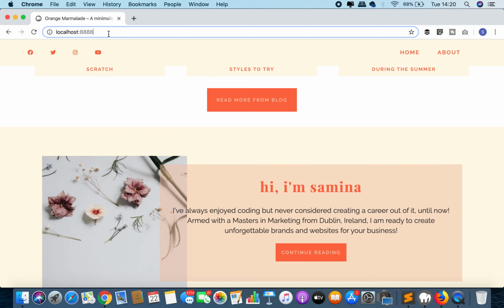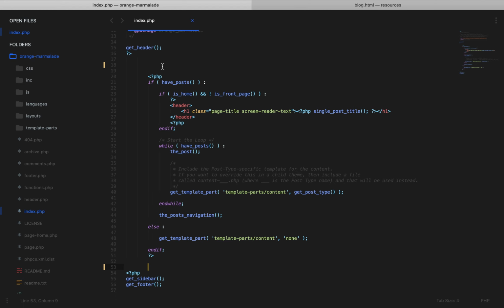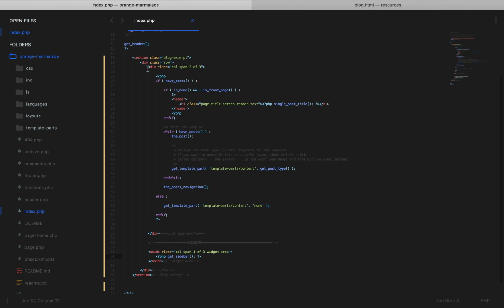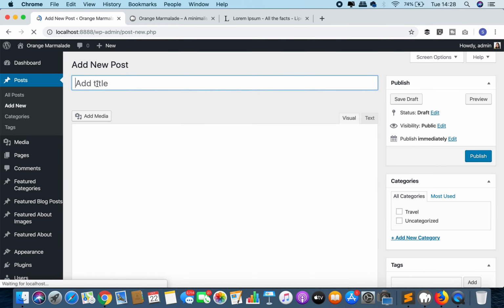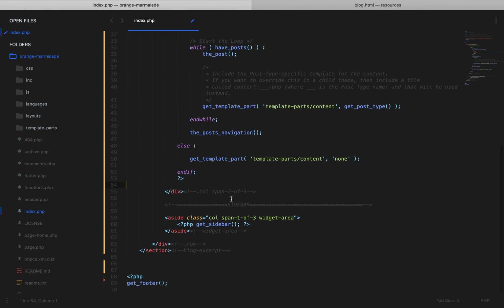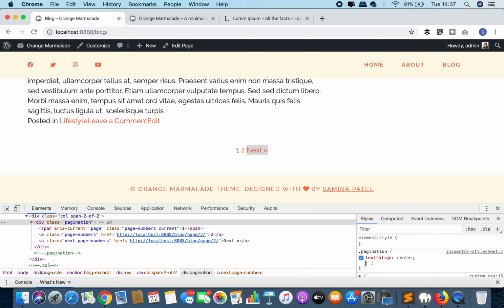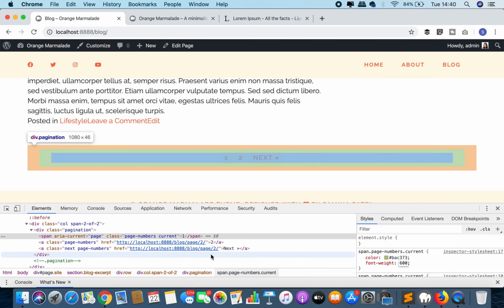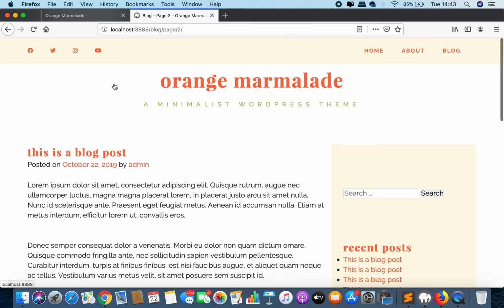Part 23 | How to create blog-sidebar layout in WordPress | How to create pagination in wordpress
Shop for Premade WordPress Themes on my Etsy Store:

TIMESTAMPS:

Introduction and Recap: 0:00 - 1:49
Making changes to the Menu Navigation Bar: 1:51 - 4:18
How to use Custom Post Type UI to create Featured Categories' section: 4:19 - 23:43
How to use Custom Post Type UI to create Featured Blog Posts' section: 23:44 - 38:11
In Conclusion and Coming Up: 38:12 - 39:42

Below are the links to all the essential aspects of today's video that you may find helpful: